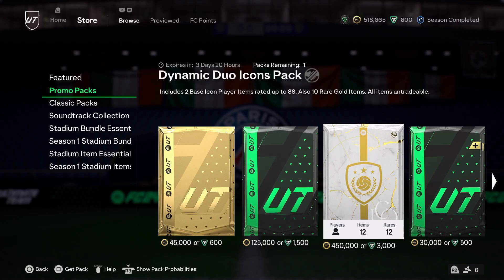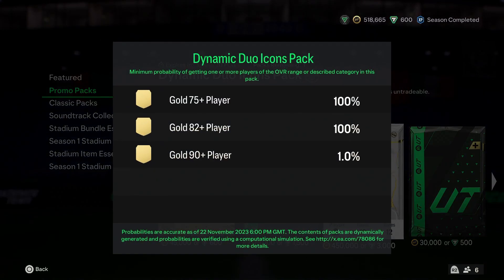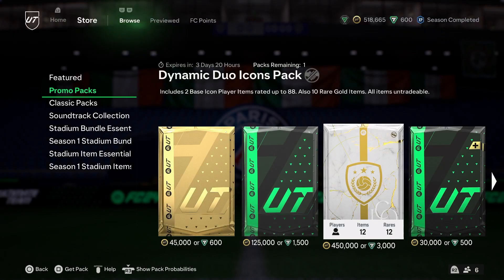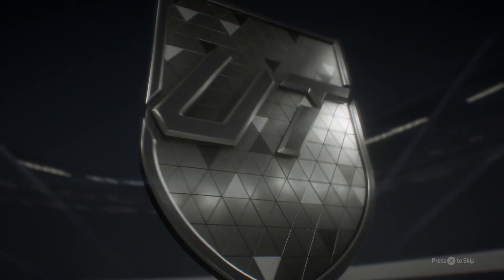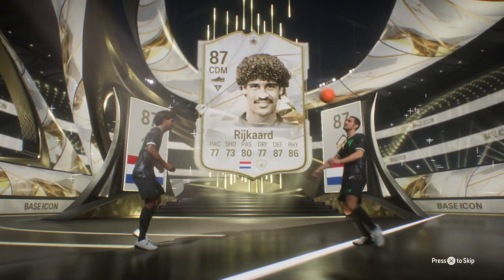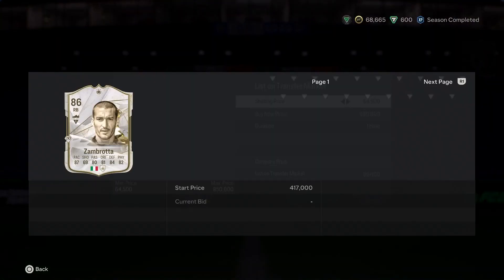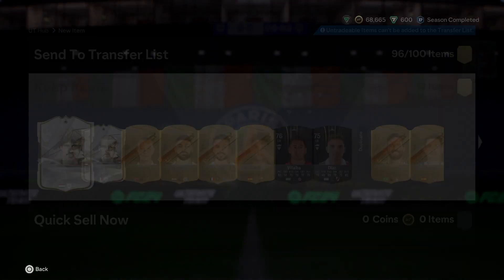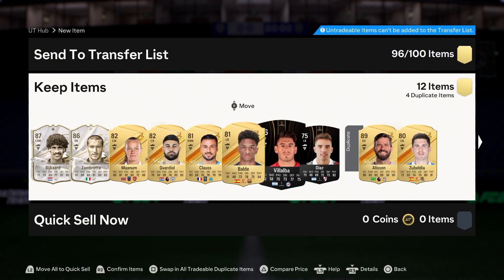The 450K Dynamic Duo Icon Pack Is INSANE! FC 24 Ultimate Team!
EA FC 24 Dynamic Duo Icon Pack

FC 24 Icon Player List

Mia Hamm United States 93 ST
Kelly Smith England 92 CAM
Bobby Charlton England 92 CAM
Birgit Prinz Germany 92 ST
Zico Brazil 91 CAM
Homare Sawa Japan 91 CM
Camille Abily France 90 CM
Franck Ribery France 88 LM
Pele Brazil 95 CAM
Zinedine Zidane France 94 CAM
Ronaldo Brazil 94 ST
Ronaldinho Brazil 93 LW
Johan Cruyff Holland 93 CF
Lev Yashin Holland 92 GK
Ferenc Puskas Hungary 92 CF
Garrincha Brazil 92 RW
Paulo Maldini Italy 92 CB
Gerd Muller Germany 92 ST
Franco Baresi Italy 91 CB
Thierry Henry France 91 ST
Capita Brazil 91 RB
Cafu Brazil 91 RWB
Marco Van Basten Holland 91 ST
Eusebio Portugal 91 CF
Roberto Baggio Italy 91 CAM
Iker Casillas Spain 90 GK
Raul Spain 90 CF
George Best Northern Ireland 90 RW
Andrea Pirlo Italy 90 CM
Xavi Spain 90 CM
Denis Bergkamp Holland 90 CF
Ruud Gullit Holland 90 CF
Rivaldo Brazil 90 LW
Roberto Carlos Brazil 90 RB
Alessandro Del Piero Italy 90 CF
Lothar Matthaus Germany 90 CM
Bobby Moore England 90 CB
Kenny Dalglish Scotland 89 ST
Javier Zanetti Argentina 89 RB
Alessandro Nesta Italy 89 CB
Hugo Sanchez Mexico 89 ST
Alan Shearer England 89 ST
Kaka Brazil 89 CAM
Samuel Eto’o Cameroon 89 ST
Didier Drogba Côte d’Ivoire 89 ST
Ruud van Nisterlooy Holland 89 ST
Eric Cantona France 89 CF
Socrates Brazil 89 CAM
Philipp Lahm Germany 89 RB
Gary Lineker England 89 ST
Hristo Stoichkov Bulgaria 89 ST
Smith England 89 ST
Fabio Cannavaro Italy 89 CB
Jairzinho Brazil 89 RW
Carlos Puyol Spain 89 CB
Butragueno Spain 89 ST
Kasper Schmeichel Denmark 89 GK
Luis Figo Portugal 89 RW
Riquelme Argentina 88 CAM
Michael Laudrup Denmark 88 CAM
Fernando Hierro Spain 88 CB
Andriy Shevchenko Ukraine 88 ST
Steven Gerrard England 88 CM
Ronald Koeman Holland 88 CB
Paul Scholes England 88 CM
Wayne Rooney England 88 ST
Edwin van der Sar Holland 88 GK
Petr Cech Czech Republic 88 GK
Bastian Schweinsteiger Germany 88 CM
Michael Owen England 88 ST
Rio Ferdinand England 88 ST
David Beckham England 88 ST
Pavel Nedved Czech Republic 88 LM
Laurent Blanc France 88 CB
Patrick Vieira France 88 CM
Robin van Persie Holland 88 ST
Marcel Desailly France 88 CB
Miroslav Klose Germany 88 ST
Gheorghe Hagi Romania 88 CAM
Ian Wright England 87 ST
Clarence Seedorf Holland 87 CAM
Michael Ballack Germany 87 CAM
Fernando Torres Spain 87 ST
Davor Suker Croatia 87 ST
Patrick Kluivert Holland 87 ST
Claude Makelele France 87 CDM
John Barnes England 87 LW
Frank Lampard England 87 CM
David Trezeguet France 87 CT
Ian Rush Wales 87 ST
Gianfranco Zola Italy 87 CF
Robert Pires France 87 LM
Frank Rijkaard Holland 87 CDM
Nemanja Vidic Serbia 87 CB
Xabi Alonso Spain 87 CDM
Emmanuel Petit France 87 CDM
Juan Sebastian Veron Argentina 86 CM
Ashley Cole England 86 LB
Michael Essien Ghana 86 CM
Henrik Larsson Sweden 86 ST
Hernan Crespo Argentina 86 ST
Sol Campbell England 86 CB
Robbie Keane Ireland 86 CM
Gennaro Gattuso Italy 86 CDM
Gianluca Zambrotta Italy 86 RB
Luis Hernandez Mexico 86 ST